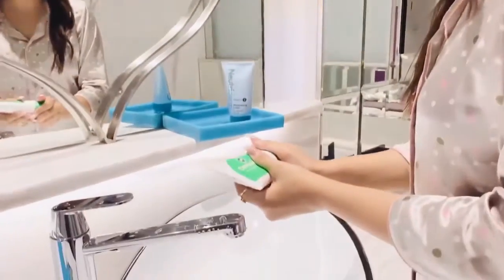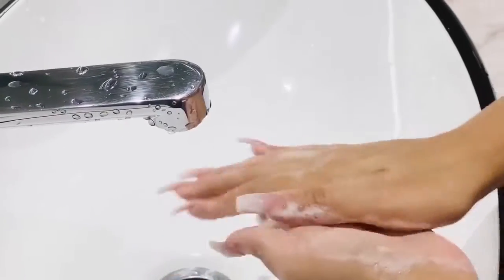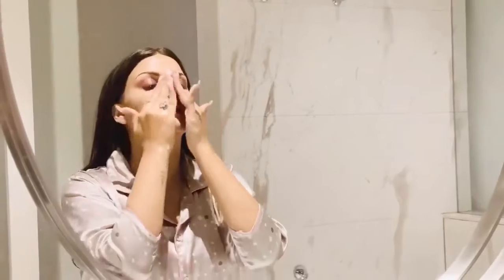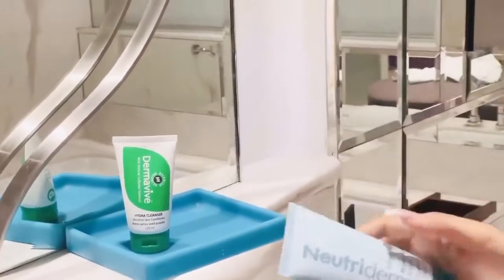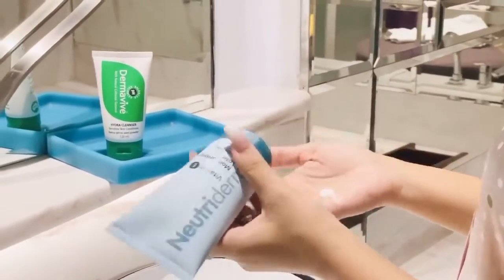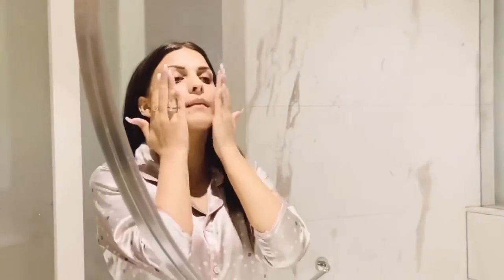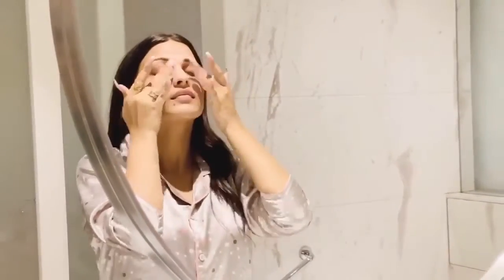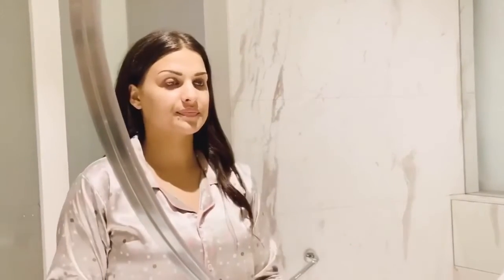himanshi khurana beauty tips